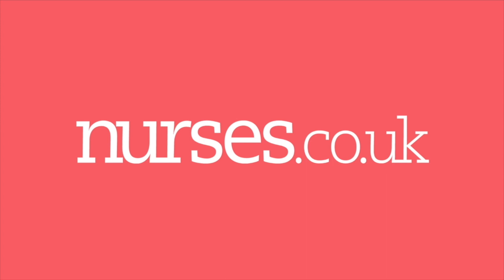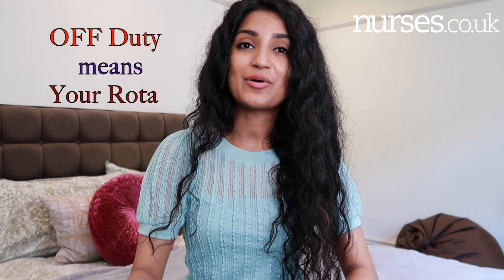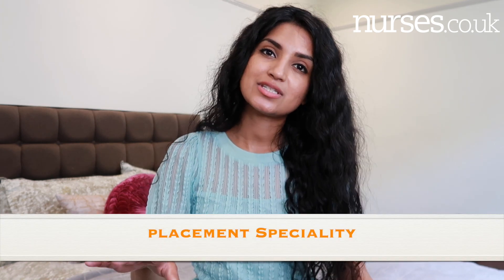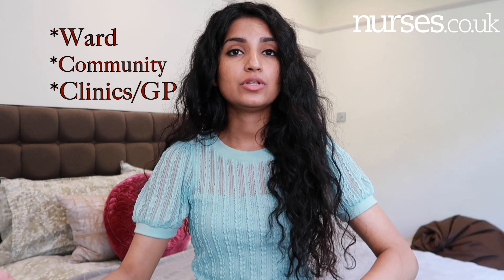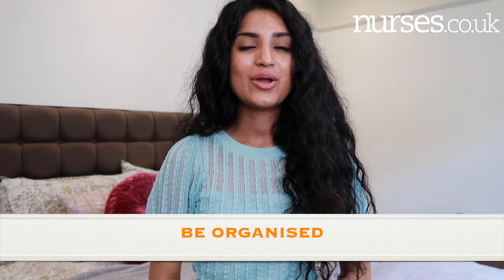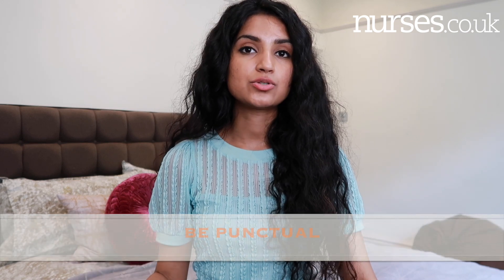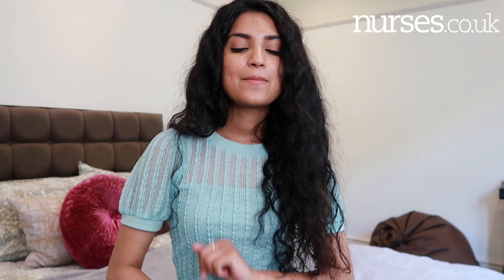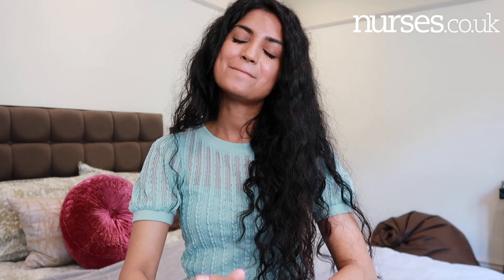How to prepare for nursing placements | *TOP TIPS* FROM A QUALIFIED MENTOR AND FORMER STUDENT NURSE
In this video, I share  my top tips on preparing for your student placements. I speak as someone who is a current qualified mentor assessing student nurses on their placements AND a former student nurse!!

They also have tones of great resources on their site, from amazing job opportunities to interesting blogs and articles.

Best of Luck to anyone who is starting their placement, you will be amazing!!!